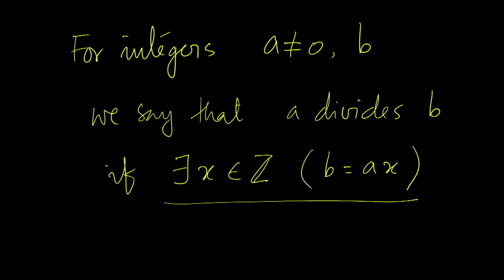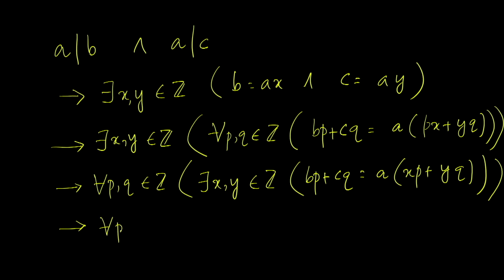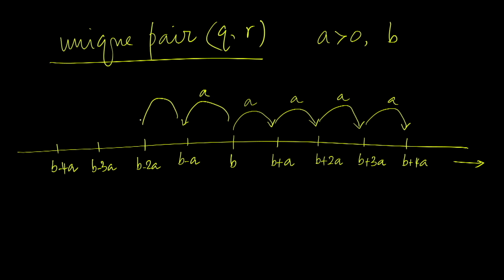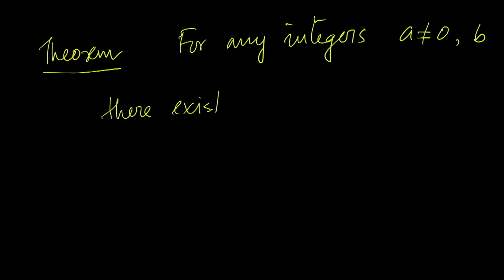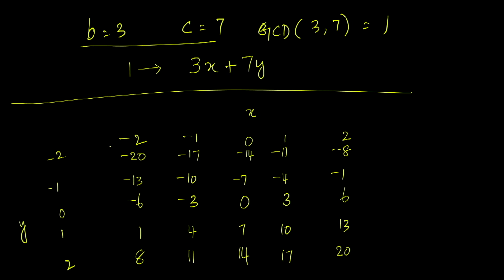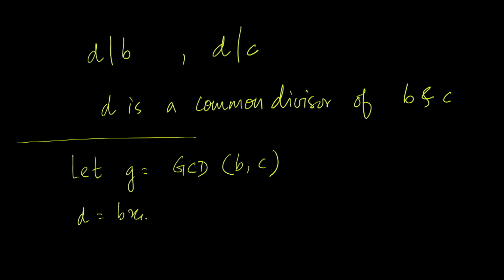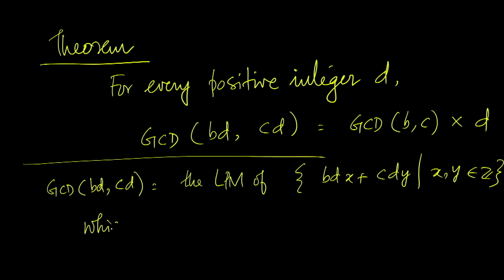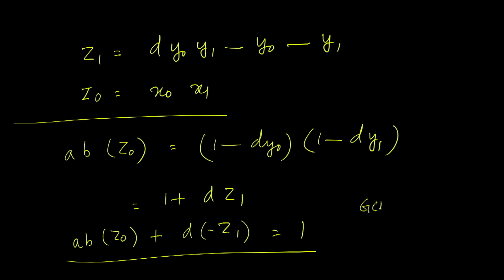Lec 22: Natural numbers, divisors